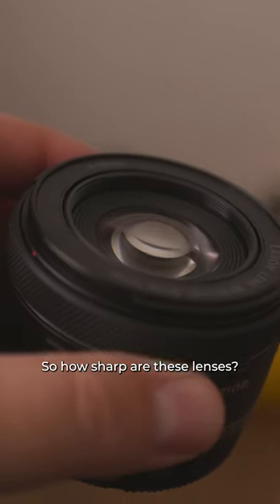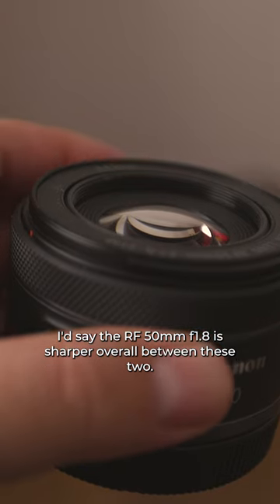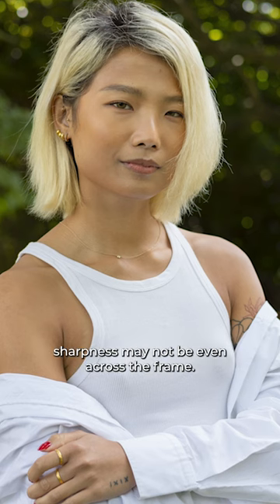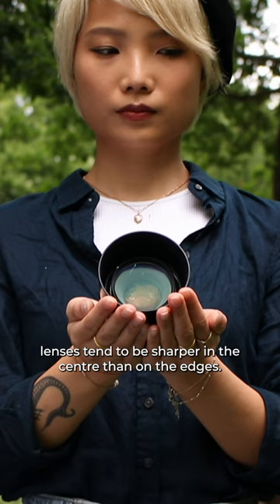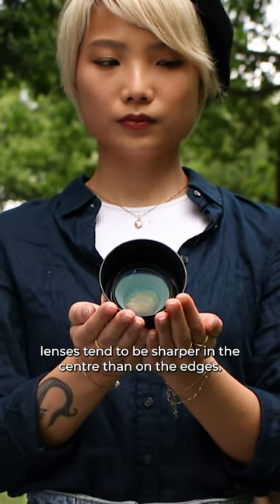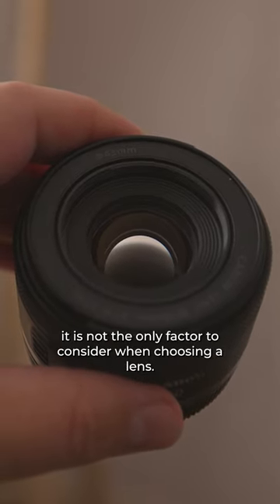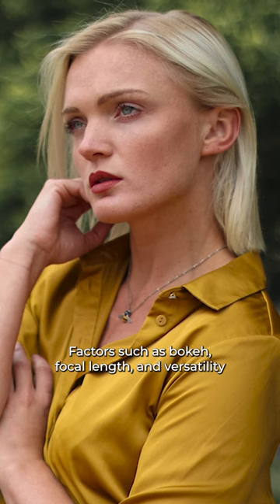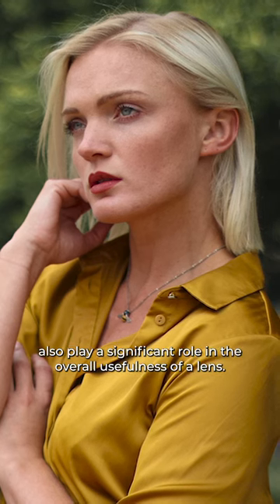Can They Produce Sharp Images? Canon EF 50mm f/1.4 vs Canon RF 50mm f/1.8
Which Is Best? Canon EF 50mm f1.4 vs Canon RF 50mm f1.8

Are you considering purchasing the Canon EF 50mm f1.4 or the Canon RF 50mm f1.8, but are uncertain if they're still a wise investment in 2023? Which Is Best? This video will assist you in determining if these cameras are worth buying. We'll cover their strengths, limitations, and overall value.